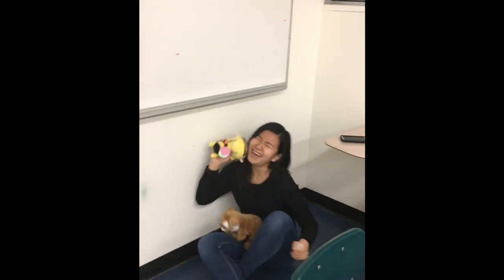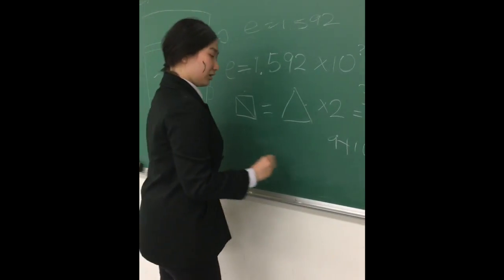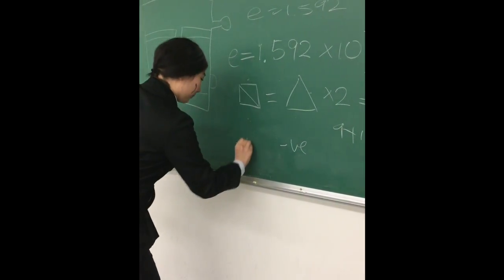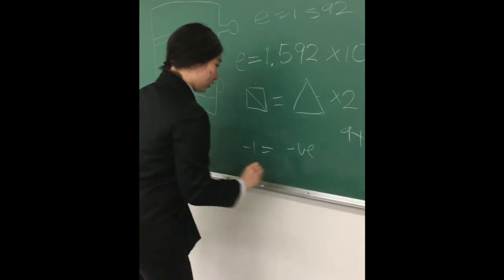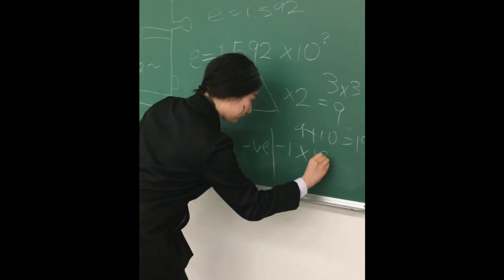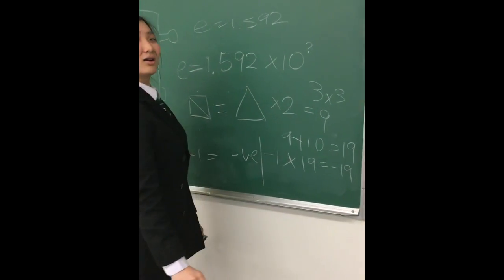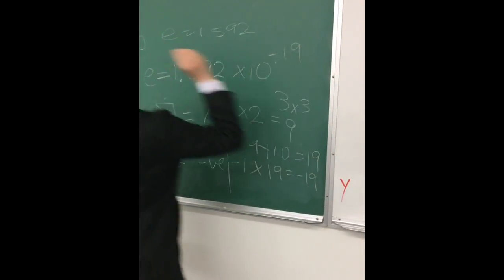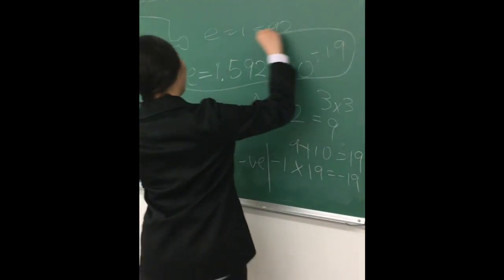Robert Millikan and the mass of the Electron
Anything for chemistry class. I dont owe any of the pictures. I just googled them